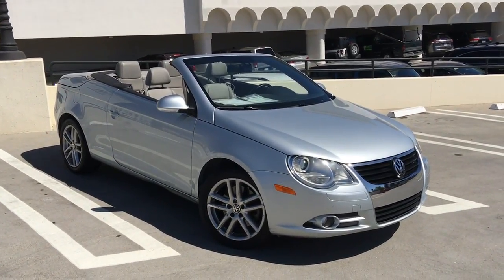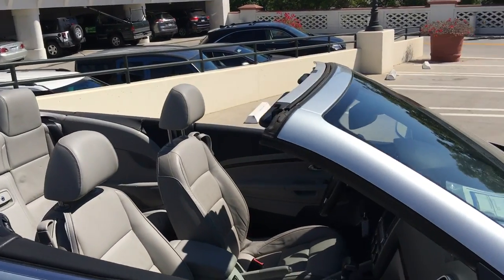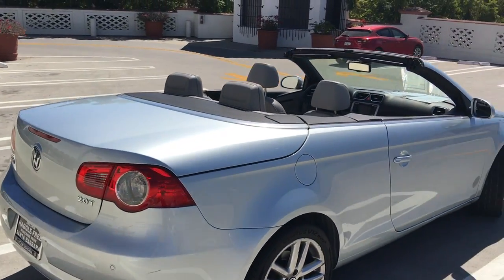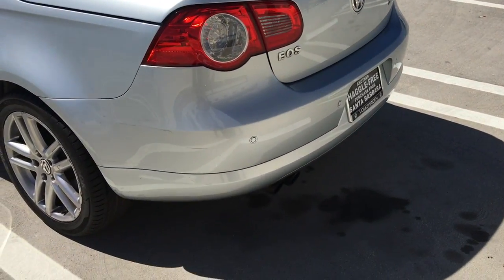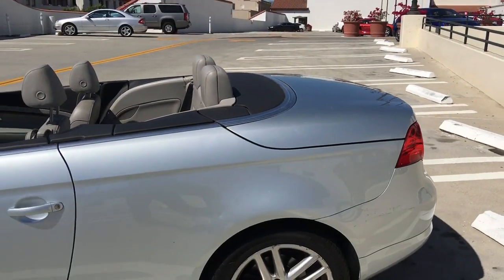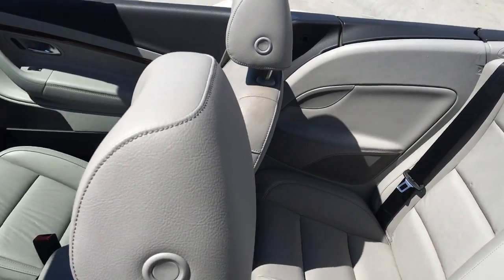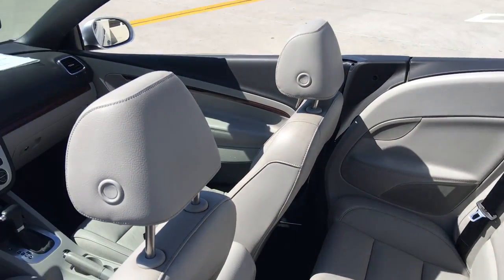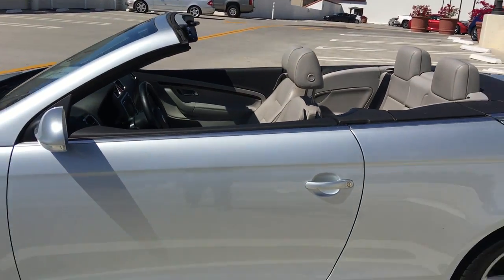2008 Volkswagen EOS Luxury Pkg #2091 a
2008 Volkswagen EOS Luxury Pkg for sale at Santa Barbara Volkswagen